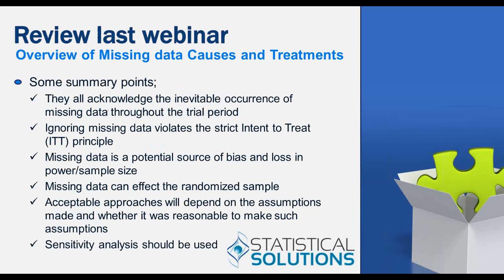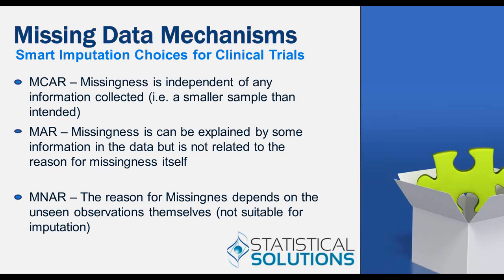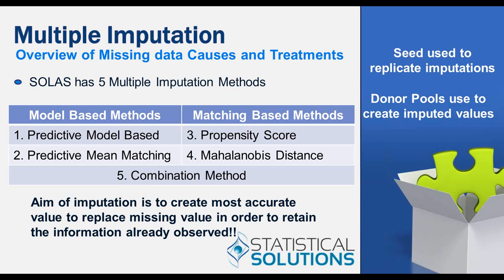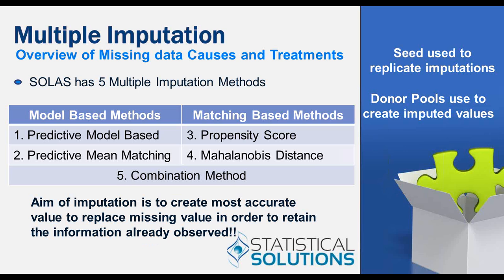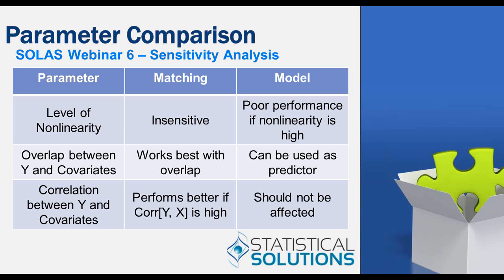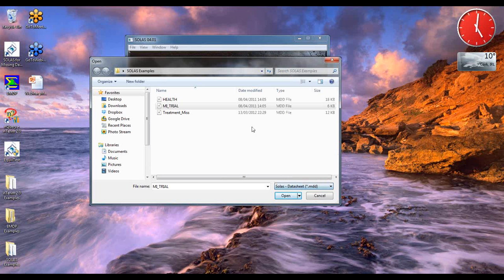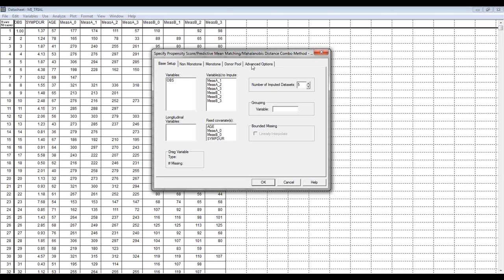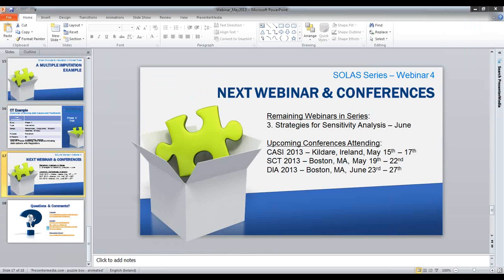Smart Imputation Choices for Clinical Trials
Compare different imputation methods for clinical trials and determine which is the most appropriate method for your trial.